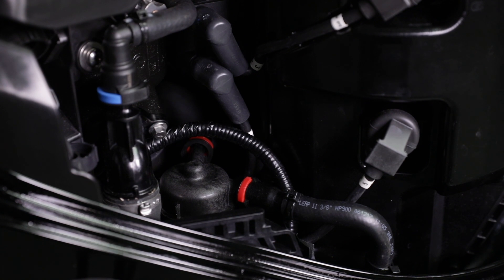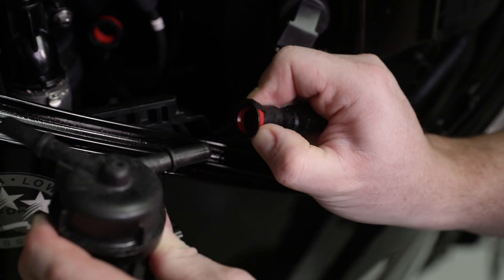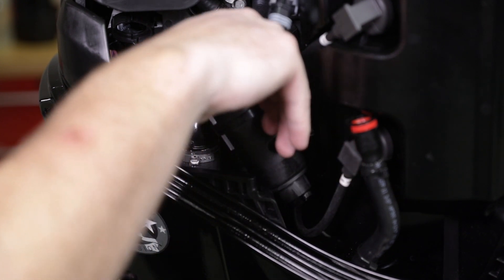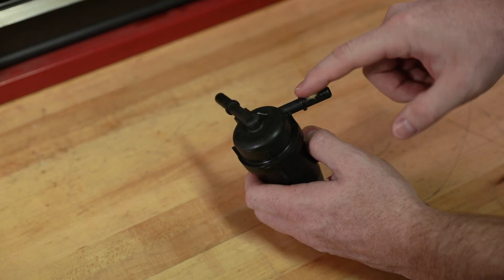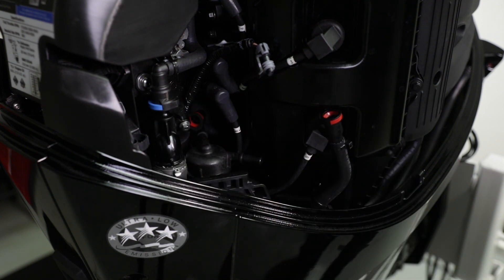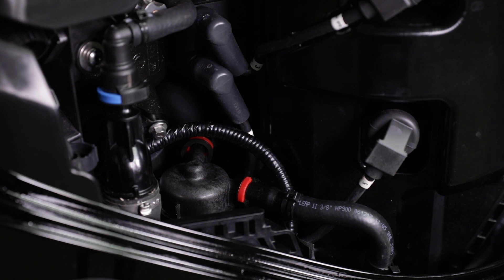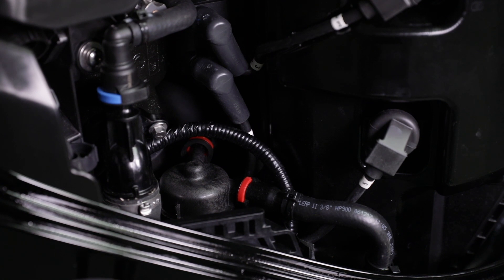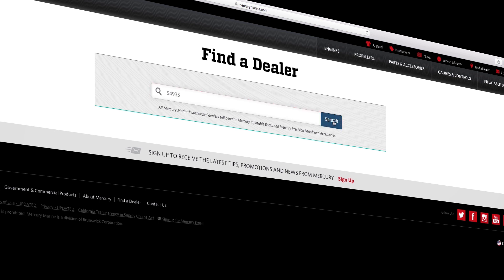Mercury V6 / V8 Four-stroke Outboard Maintenance: Changing Fuel Filter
This step by step how-to-video will walk you through the process of changing the fuel filter on a Mercury V6 or V8 four-Stroke outboard engine.

APPLICABLE ENGINES:
Verado: V8 4.6L 250hp AMS and 300hp AMS
FourStroke: V8 4.6L 250hp and 300hp; V6 3.4L 175hp, 200hp and 225hp;
Pro XS: V8 4.6L 200hp, 225hp, 250hp and 300hp; V6 3.4L 175hp
SeaPro: V8 4.6L 225hp, 250hp, 300hp and 300hp AMS; V6 3.4L 200hp